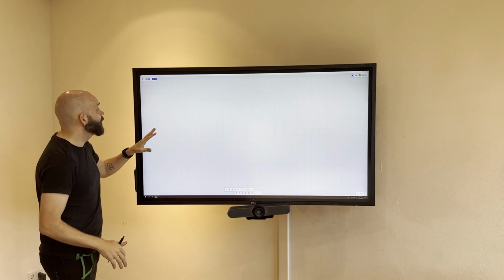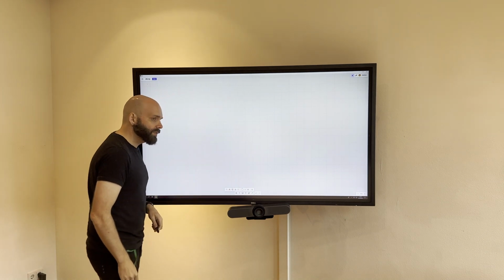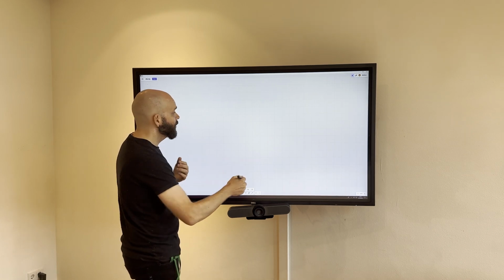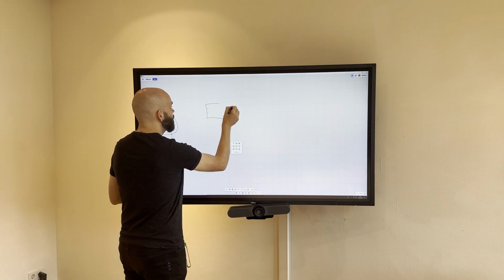Introduction to Miro Interactive Displays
Join Warwick, our expert cross-device product designer, as he walks you through the fundamentals for using Miro on interactive displays. This marks the beginning of our exciting Miro Interactive Display Series! 🎥🌟